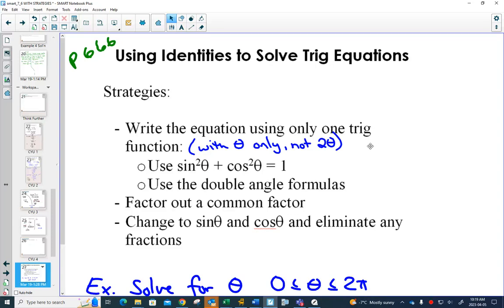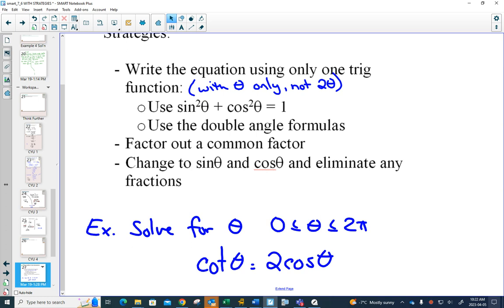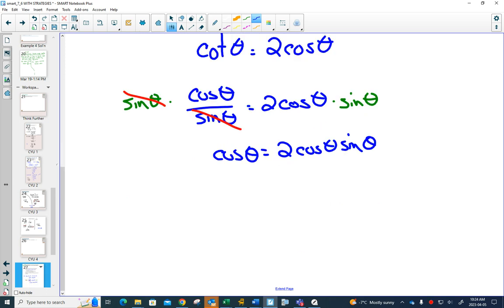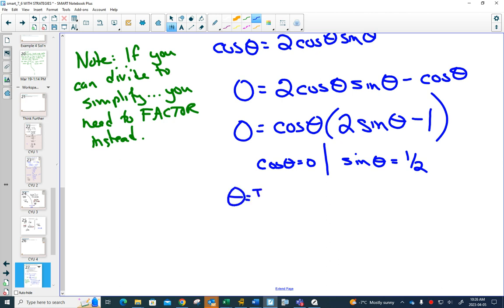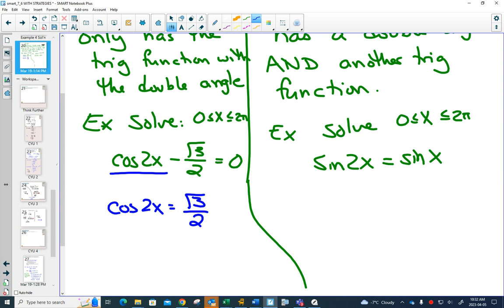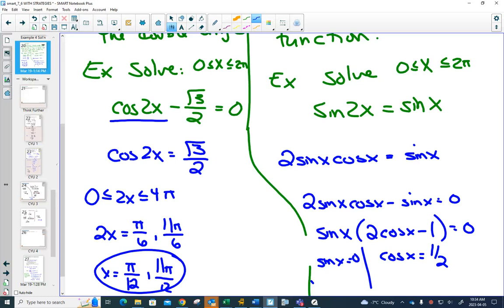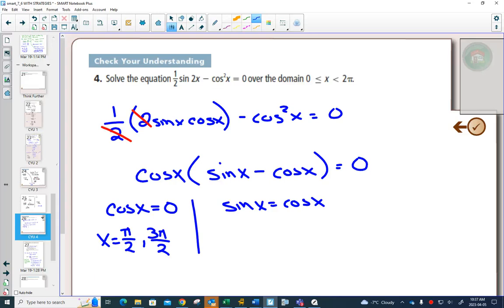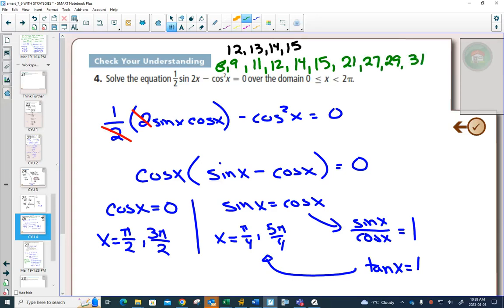40SP P2 7 6 Example 4